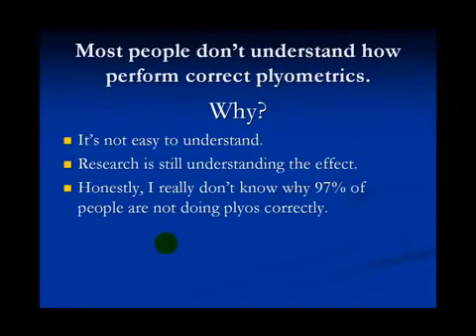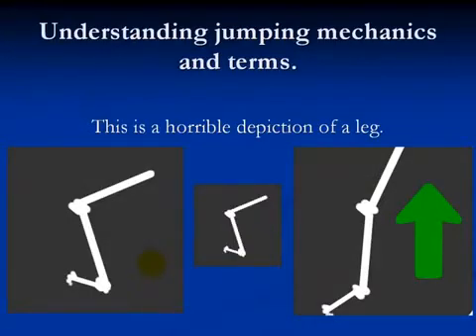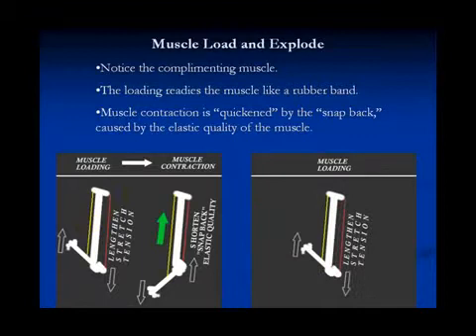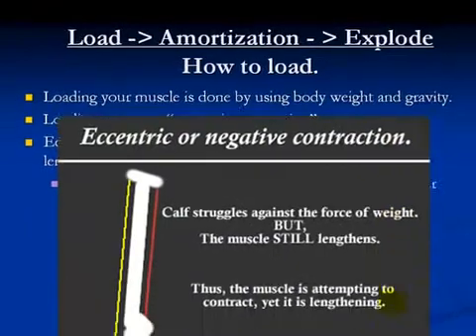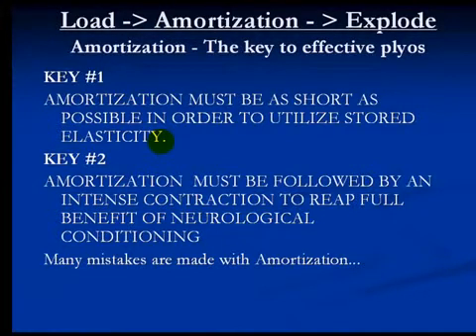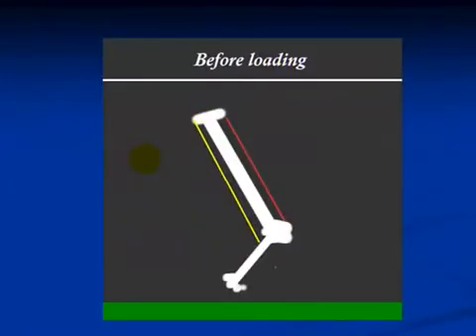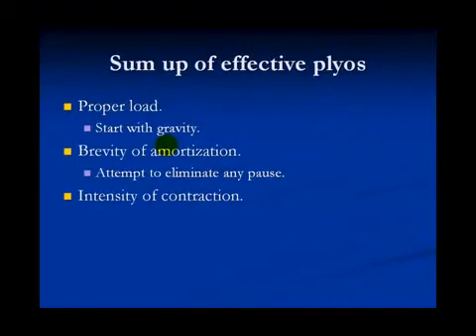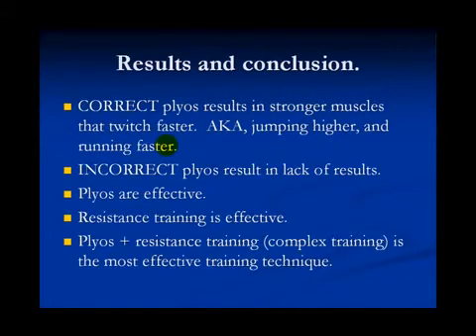PLIOMETRÍA: QUÉ ES Y ¿ES EFECTIVA?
La pliometría cuando se hace correctamente es muy, muy eficaz. El 90% de los ejercicios que ves y los vídeos sobre Pliometría están mostrando el camino equivocado para hacer los ejercicios pliométricos. La comprensión de cómo hacer correctamente la pliometría será una ventaja enorme para ti. Aquí tienes un acrónimo para ayudarte a recordar cómo dominar los ejercicios pliométricos:

LAP - Load Amortization exPlode. Carga, Amortización, Explotar.